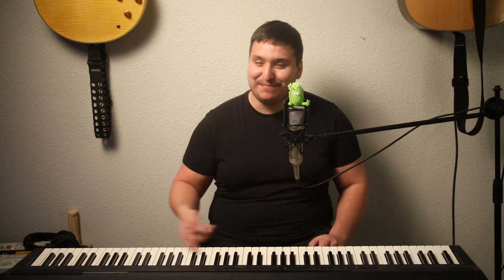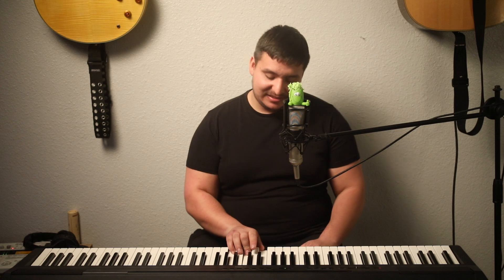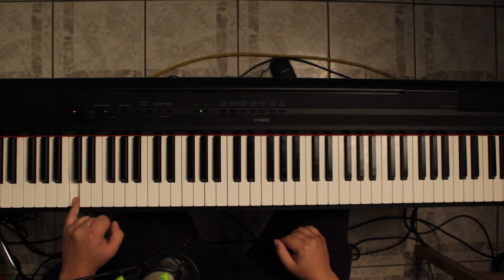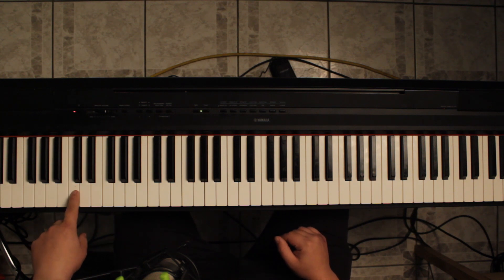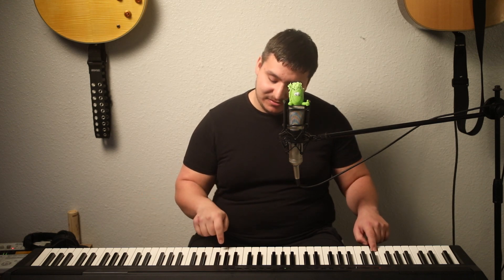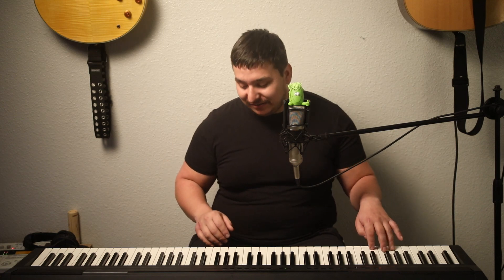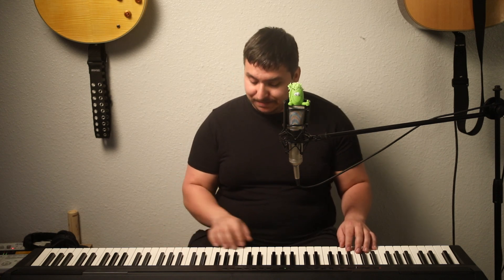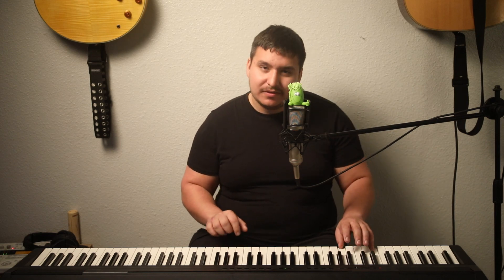Learn to play and improvise on piano with little to no experience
I want to show people that ANYONE can play piano. You don't need to study for years to be able to play something beautiful on the piano. I will give you the tools and knowledge you need to start sounding great in less than 10 minutes.  I hope this helps you on your musical journey. Its also like music therapy so win win, ENJOY!!